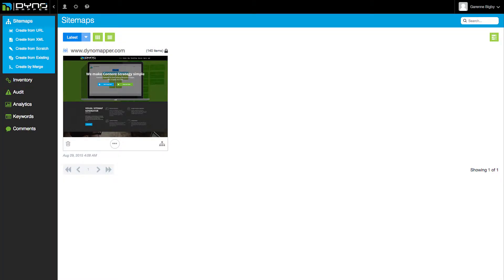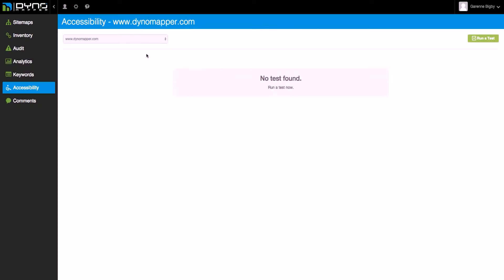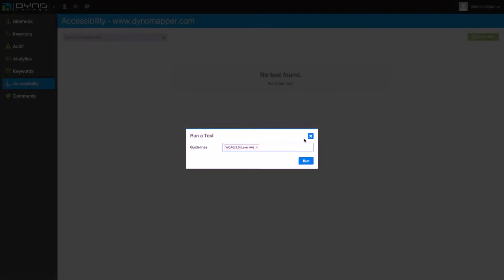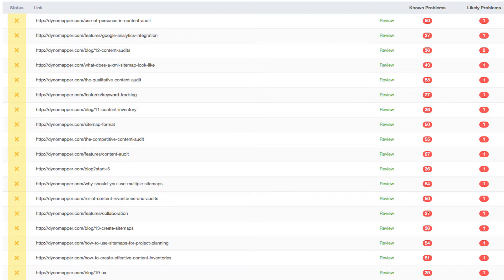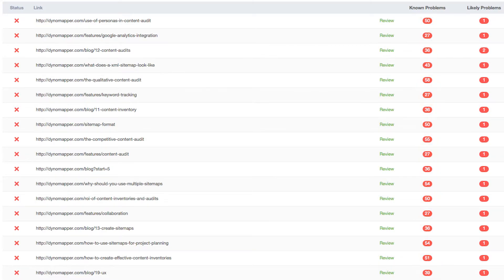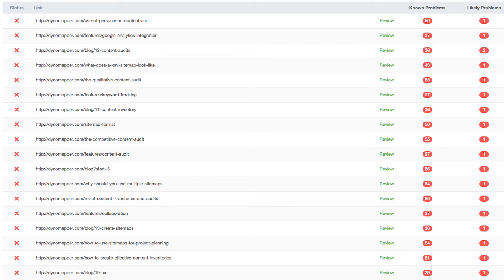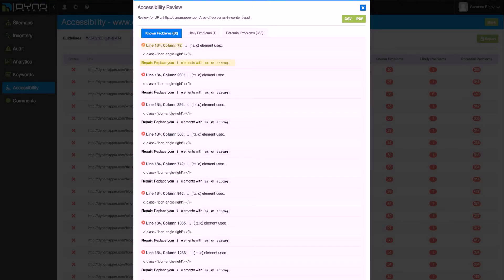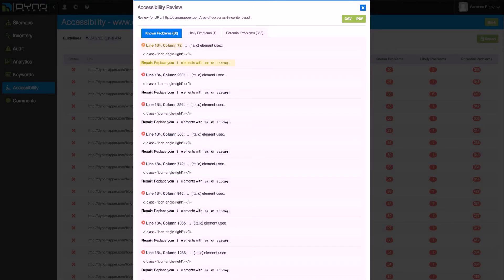Website Accessibility Testing with DYNO Mapper® - v1.0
Tutorial: How to perform a website accessibility test?

Check the accessibility of your website with DYNO Mapper. Learn how to find know, likely, and potential problems with accessibility.